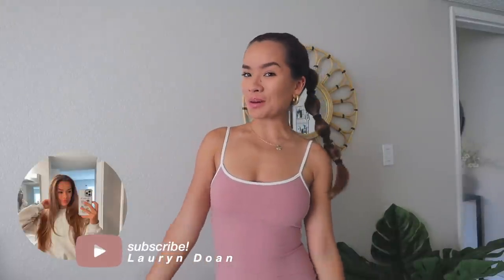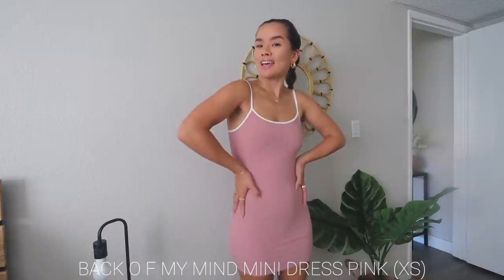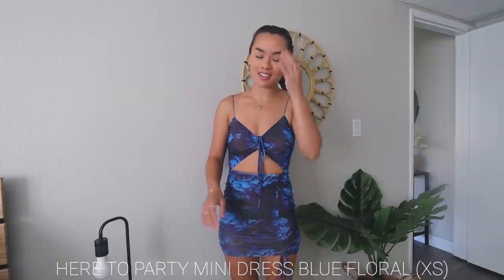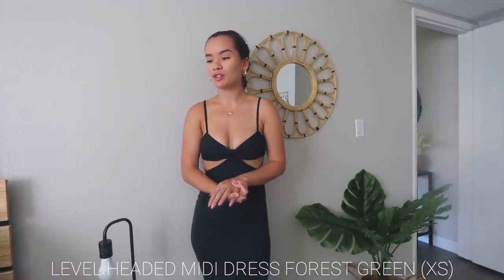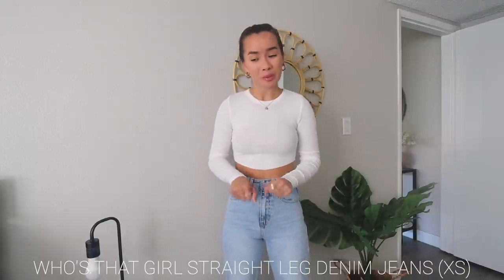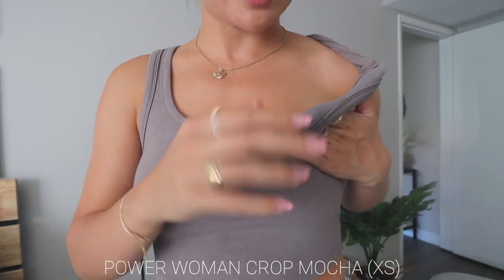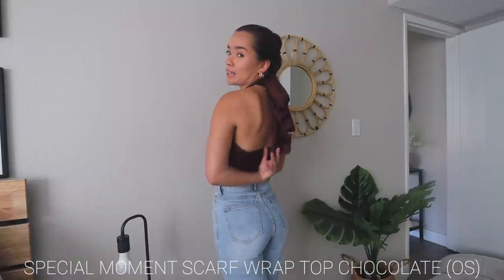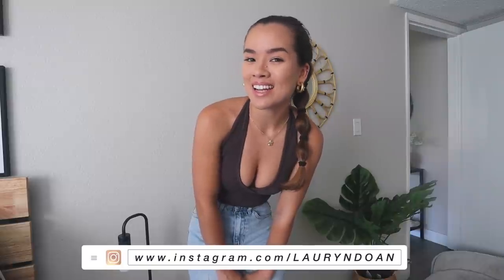huge *trendy* summer try-on clothing haul ft. white fox! (trendy dresses, tops, denim, & more)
huge *trendy* summer try-on clothing haul! (trendy dresses, tops, denim, & more ft. white fox!)

w h a t ' s - t h i s - v i d e o - a b o u t ? -- this is my huge *trendy* summer try-on clothing haul! (trendy dresses, tops, denim, & more ft. white fox!)